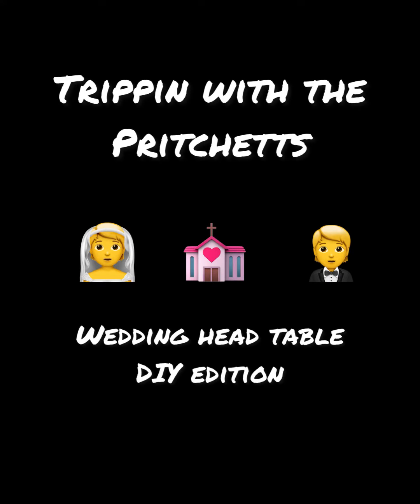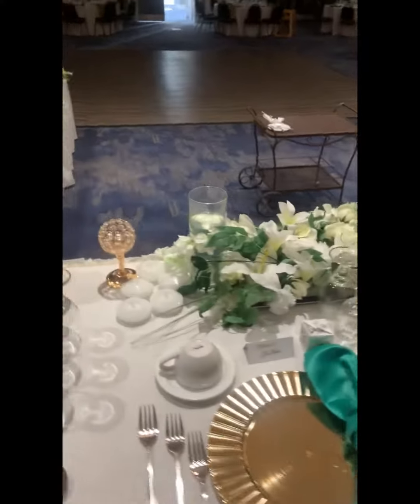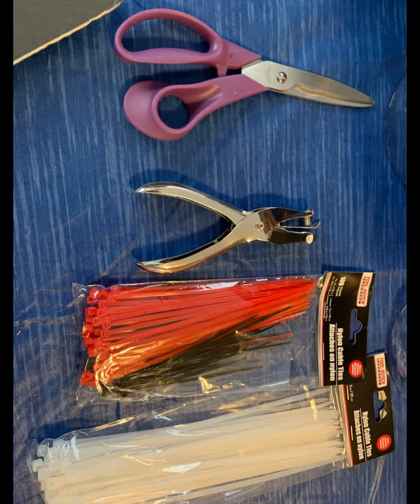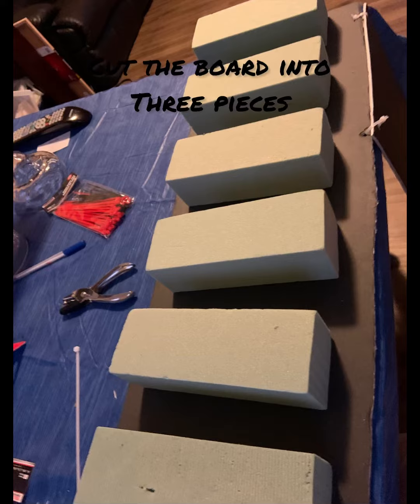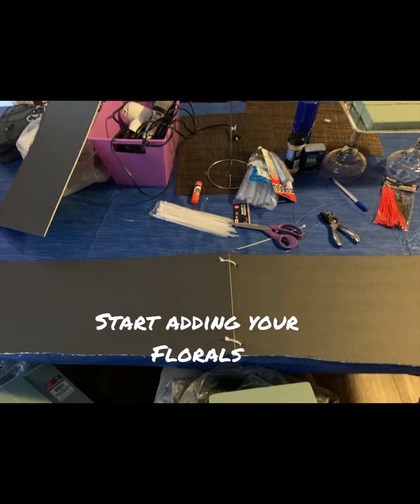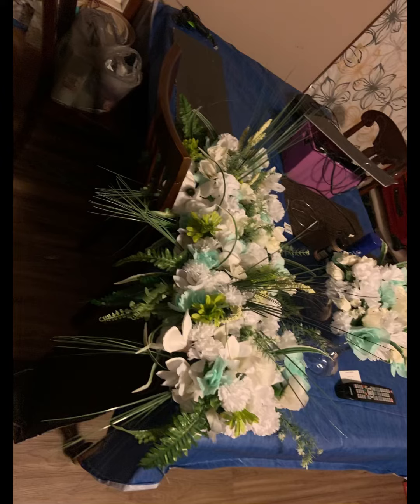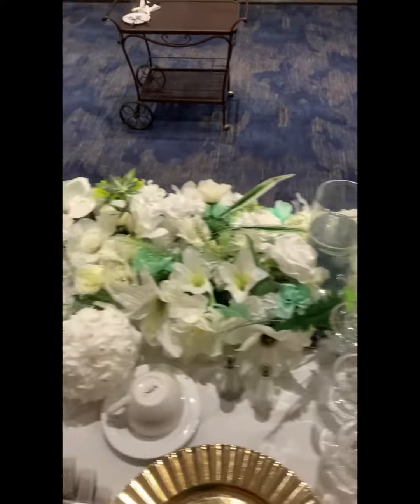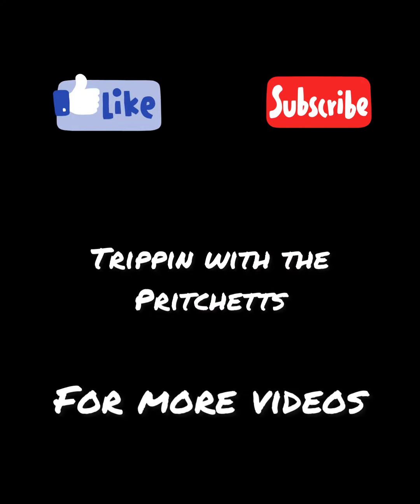DIY head table center piece for wedding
20th year Vow Renewal  ceremony.
I used dollar tree products (scissors, hole puncher, zip ties, floral foam, cardboard) and flowers. I also ordered flowers from Amazon and TEMU. Hot glue sticks and gun.